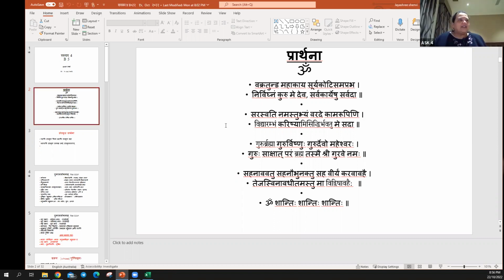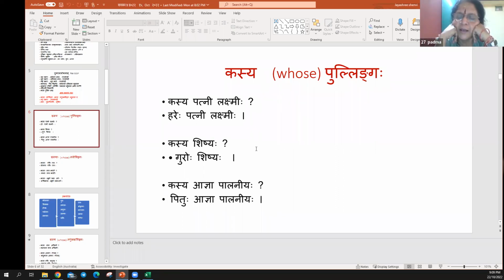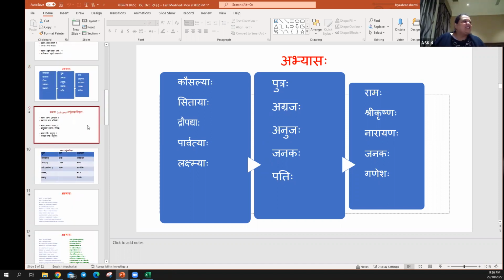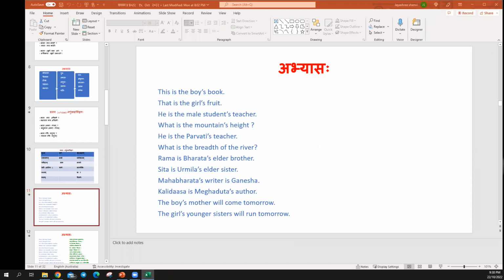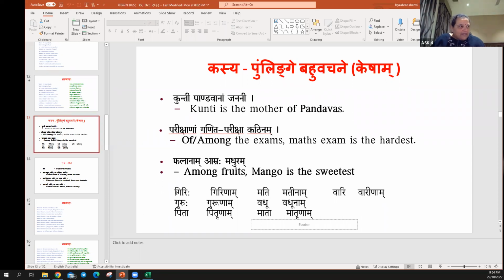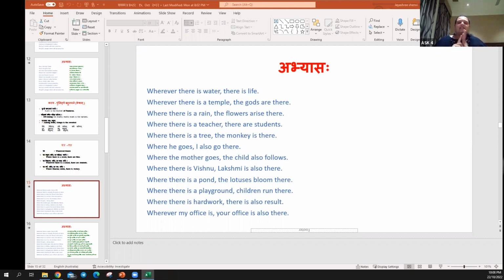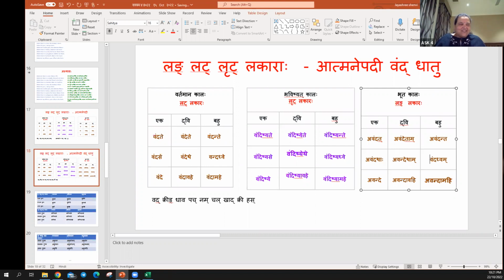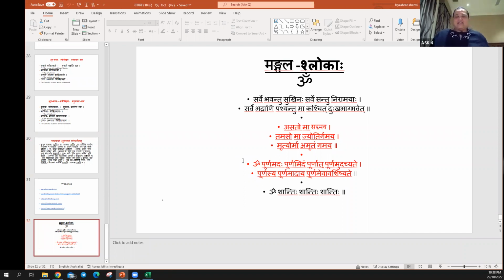Sasyam-4 B5 #023 2022-10-22